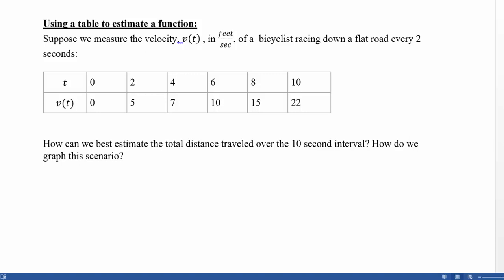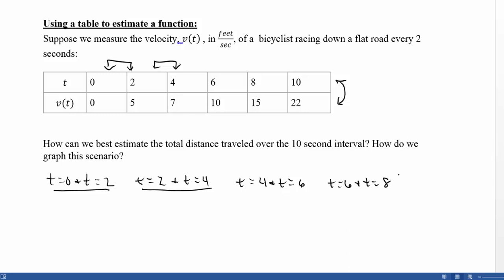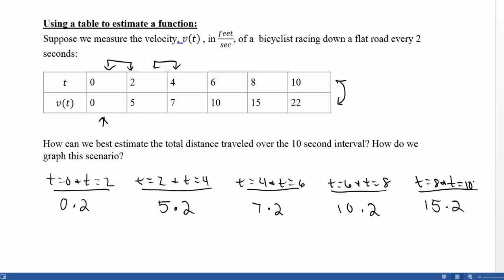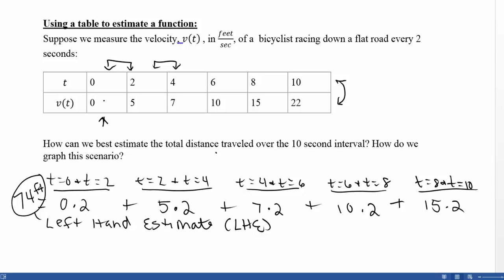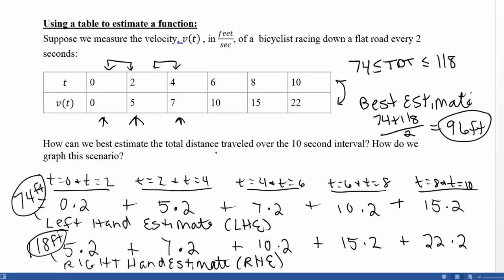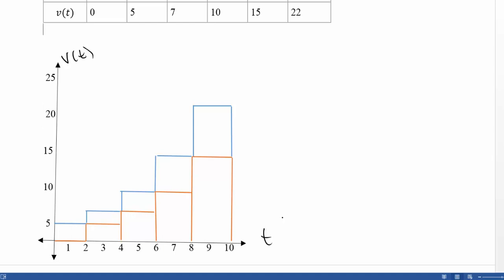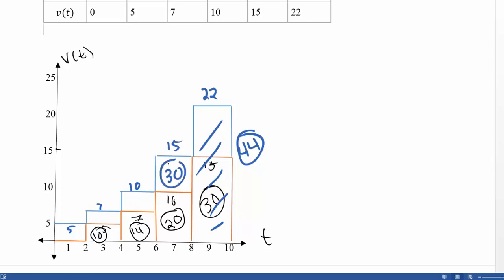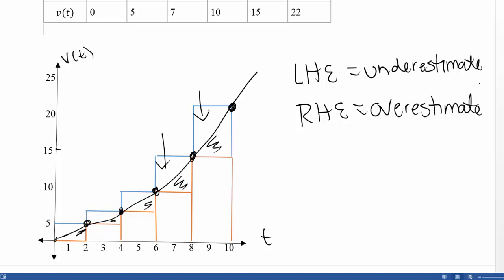Area Under the Curve with Data